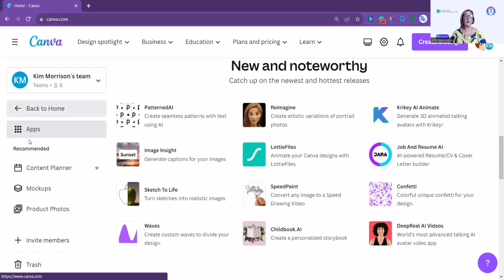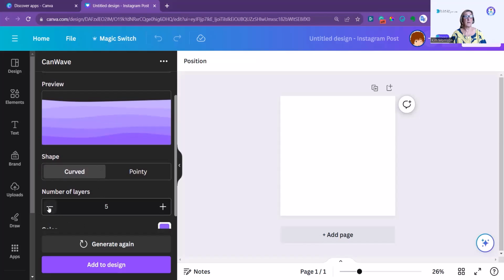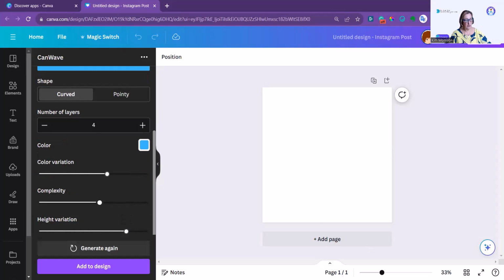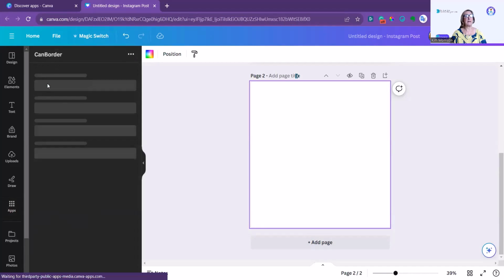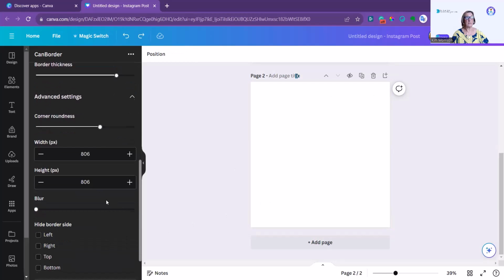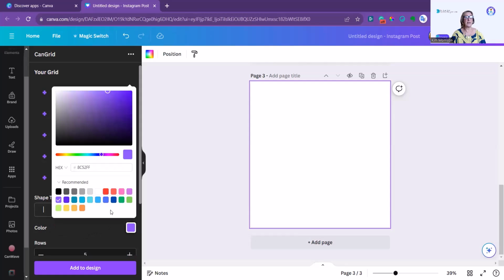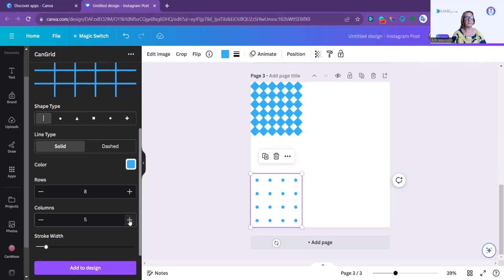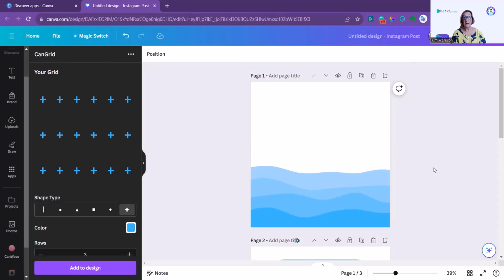Canva Just Got Better: 3 New Free CanBox Apps Inside!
In this video, we're unveiling 3 new free to use CanBox apps on Canva. These apps will help you boost your creativity and workflow on Canva!

CanWave - This app lets you create waves and waveshapes on your images. This is a great app for creating ocean waves, and more.

CanBorder - This app allows you to add borders to your images. You can use this app to create borders for your images both horizontally and vertically. You can also hide any of the edges.

CanGrid - This app lets you create grids on your images. You can use this app to create layouts for your images, or to help you create interesting patterns.

00:00 Introduction
00:12 3 new CanBox Apps in Canva
00:24 Where to find Apps in Canva
00:35 CanWave
03:18 CanBorder
05:06 CanGrid
07:31 CanBox Apps free to use

This links to the 2 previous CanBox Apps I reviewed - CanBlob and CanSquircle: